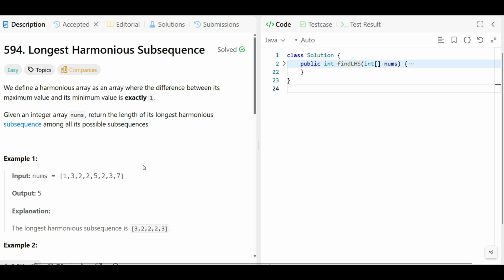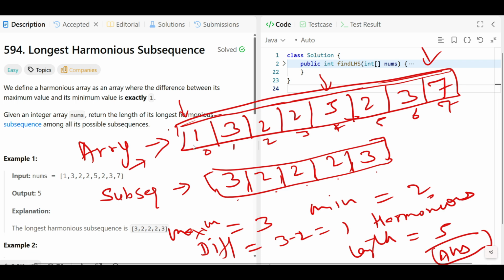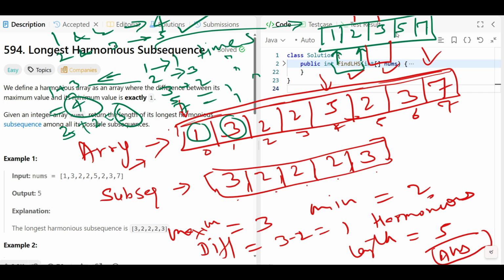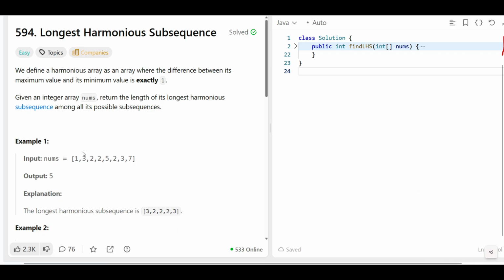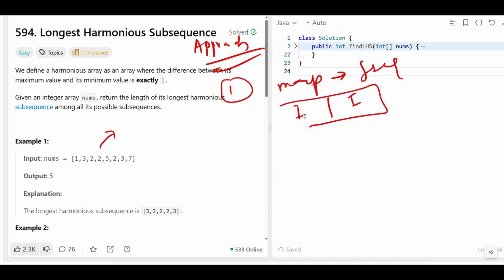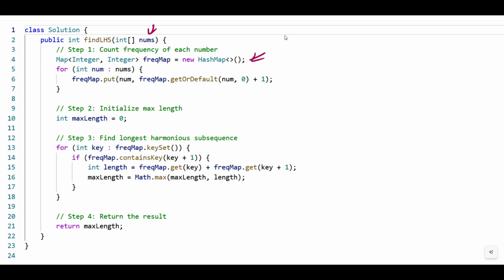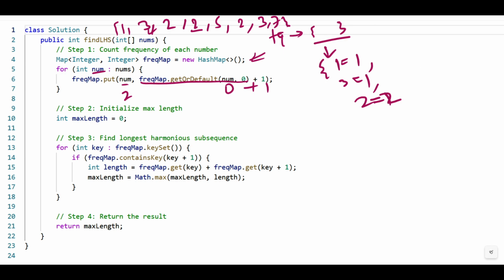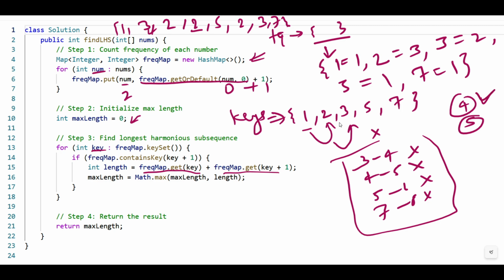Leetcode 594. Longest Harmonious Subsequence | Java with Logic & Dry Run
Learn how to solve Leetcode 594 - Longest Harmonious Subsequence using Java. This video explains the intuition, logic, and complete step-by-step dry run to help you master the problem. Ideal for coding interviews and DSA practice.